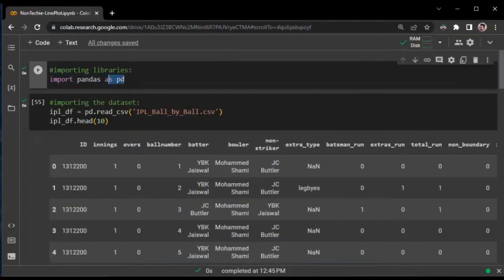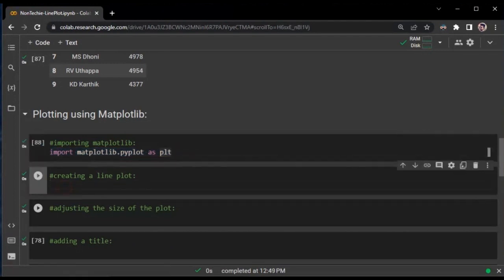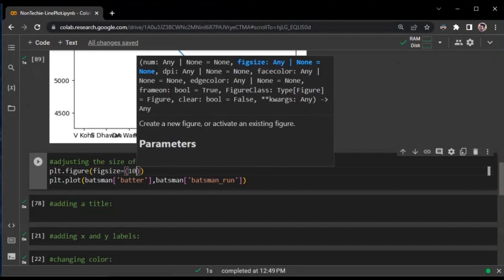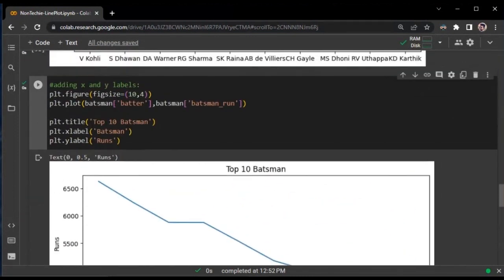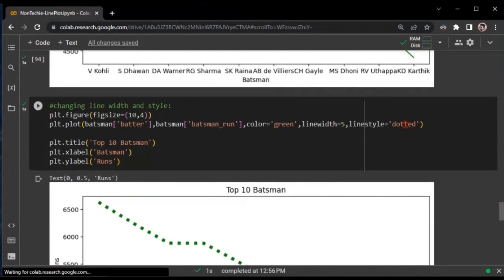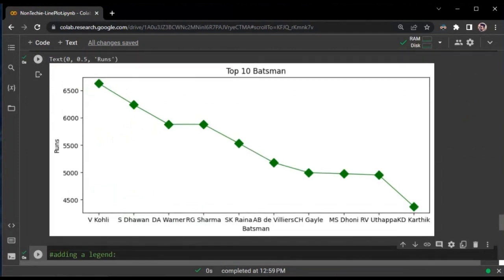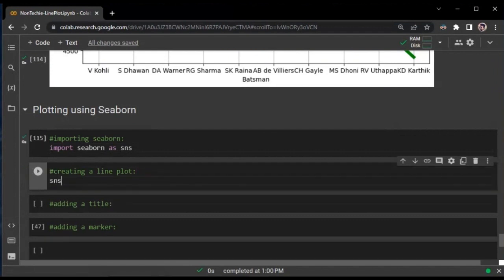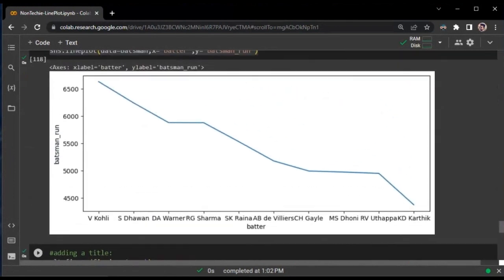📊Stunning Line Plots ! Mastering Data Visualization with Matplotlib and Seaborn 📈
📊 Mastering Data Visualization with Matplotlib and Seaborn: Creating Stunning Line Plots! 📈

Are you ready to bring your data to life through captivating line plots? In this tutorial, we'll guide you through the world of data visualization using Matplotlib and Seaborn. Whether you're a data analyst, scientist, or just eager to enhance your data presentation skills, get ready to create stunning line plots that tell powerful stories!

📚 Understanding Matplotlib and Seaborn 🧭
Let's begin by demystifying Matplotlib and Seaborn. Learn how these powerful Python libraries work together to produce professional-quality data visualizations.

📈 Creating Your First Line Plot 🚀
Get hands-on right away by creating your very first line plot. We'll guide you through the basics, from importing the libraries to plotting your data points.

🔍 Customizing Line Plots with Matplotlib 🎨
Discover how to customize your line plots with Matplotlib. Explore techniques to modify colors, labels, markers, and other plot elements to make your visualizations pop.

📊 Enhancing Visualizations with Seaborn 🌟
Elevate your line plots with Seaborn's aesthetics. Learn how to apply styles, themes, and color palettes to transform your plots into professional-grade visuals.

📈 Plotting Real Data: Hands-On Examples 🖥️
We won't stop at theory – we'll dive into practical examples! Follow along as we create line plots with real-world data, showcasing the power of Matplotlib and Seaborn in action.

📈 Line Plots for Time Series Data 🕰️
Unlock the potential of line plots for time series data. Understand how to visualize trends, patterns, and seasonal variations in your datasets.

🔑 Elevate Your Data Presentation Skills 📊
Whether you're a data analyst, scientist, or a visualization enthusiast, mastering line plots is essential for effective data communication. Enhance your ability to convey insights and trends.

Don't miss out on future tutorials. Stay at the forefront of data presentation!

👍 Ready to create stunning line plots with Matplotlib and Seaborn?